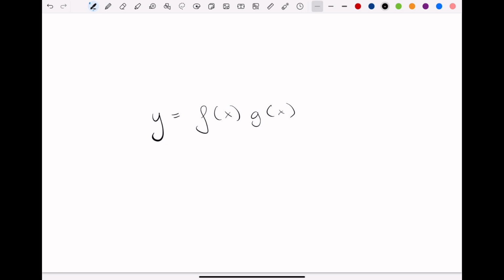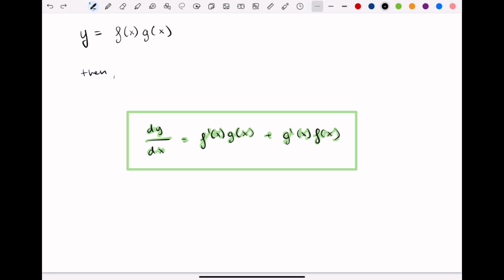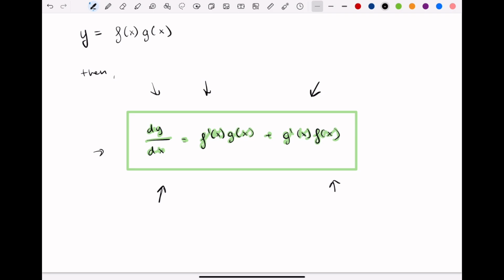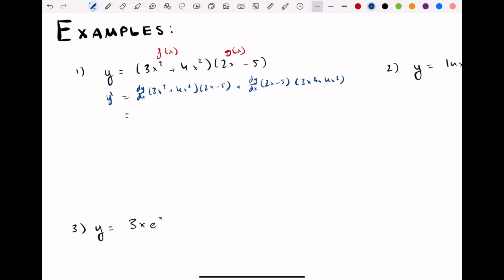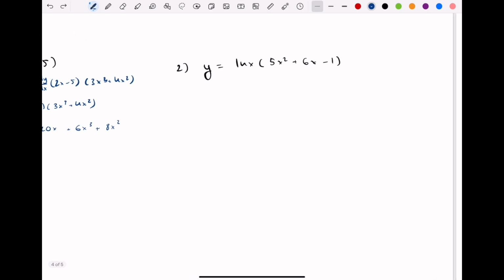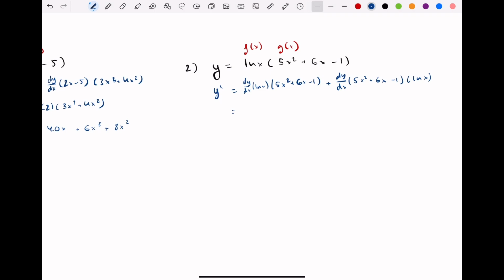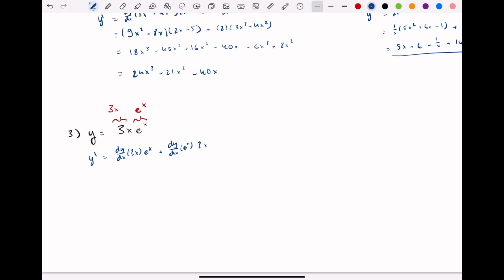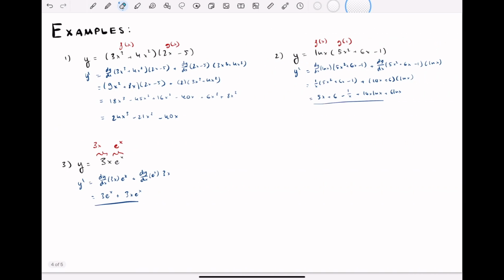HOW to use PRODUCT RULE for Differentiation (what + examples) (product rule: part 1)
Hello! This week's video is all about the product rule. Enjoy and gain a better understanding of it :)

Let me know if you want to see a proof of the rule.